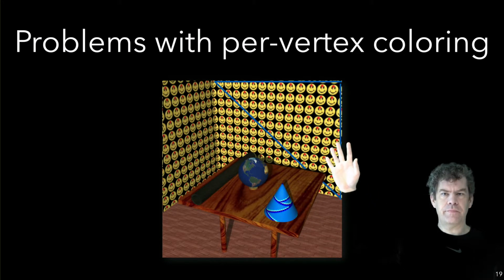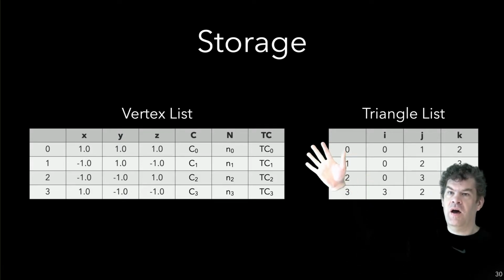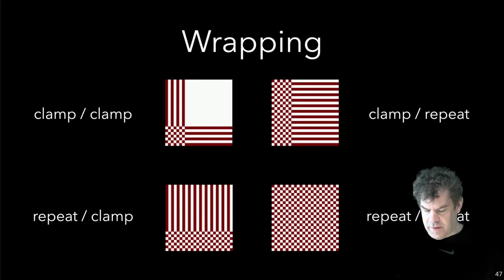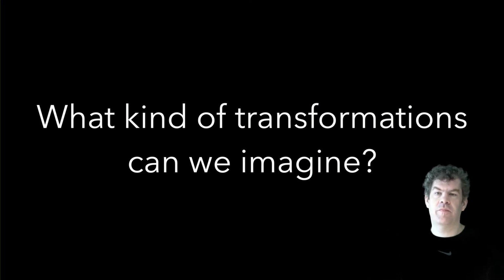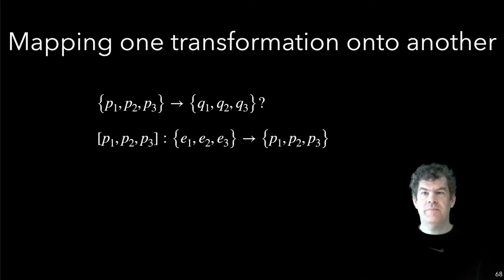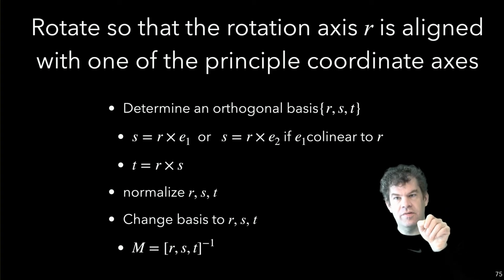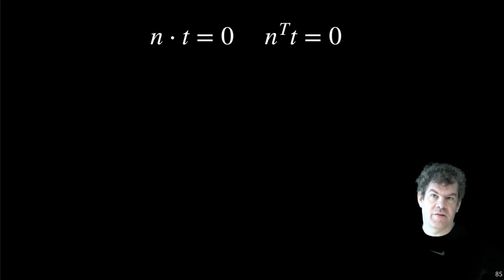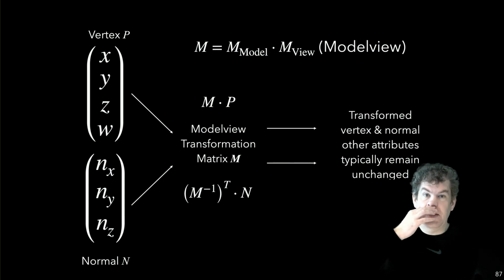Computer Graphics Textures 2 and Transformation